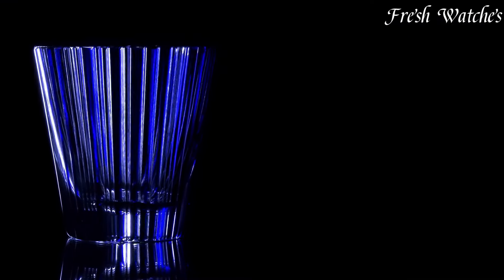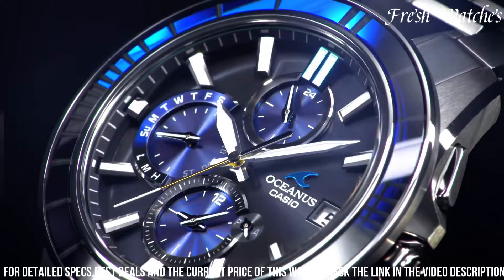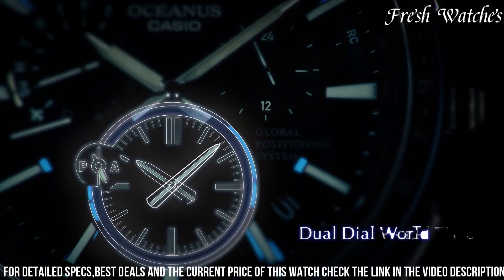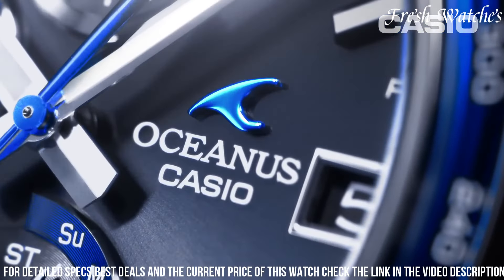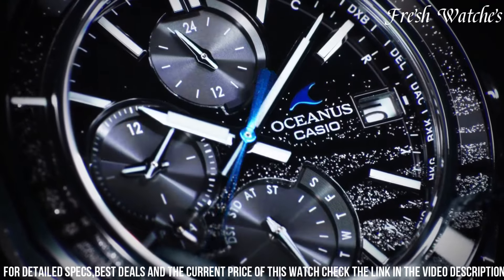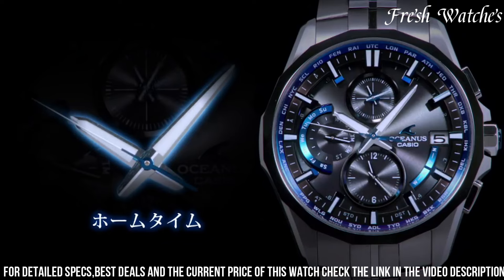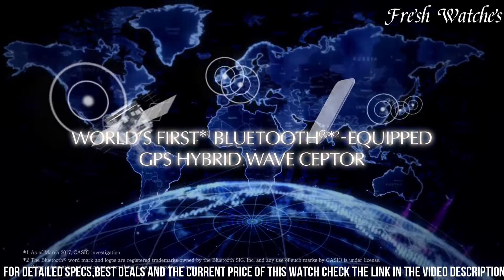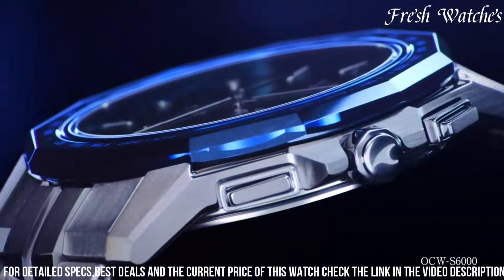Best Casio Oceanus Watches 2024: You Should Know About!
Links to the Best Casio Oceanus Watches 2024 are listed below. At Fresh Watches, we've researched the top 7 Best Casio Oceanus Watches 2024 on Amazon saving you time and money.

➤ 10. Casio oceanus ocw-g1000

➤ 9. Casio oceanus ocw-p2000 watch

➤ 7. Casio oceanus ocw-s4000-1ajf radio solar bluetooth watch

➤ 6. Casio oceanus gps hybrid men’s solar radio-controlled watch ocw-g1200-2ajf

➤ 5. Casio oceanus ocw-s7000

➤ 4. Casio oceanus nanta 1500 pics limited ocw-s5000me-1ajf watch

➤ 3. Casio oceanus ocw-s3000-1ajf multiband 6 watch

➤ 2. Casio oceanus ocw-g2000s

➤ 1. Casio oceanus manta ocw-s6000-1ajf men's watch